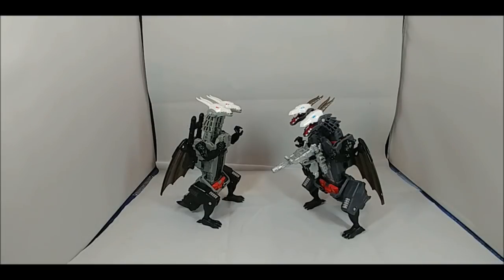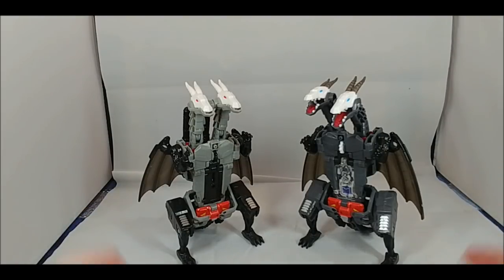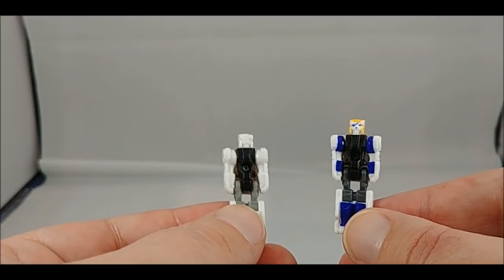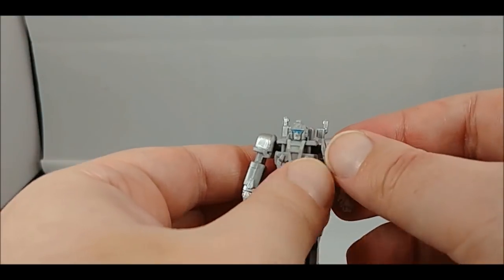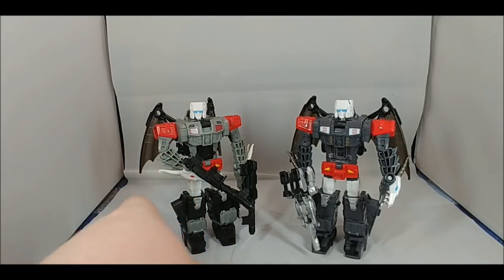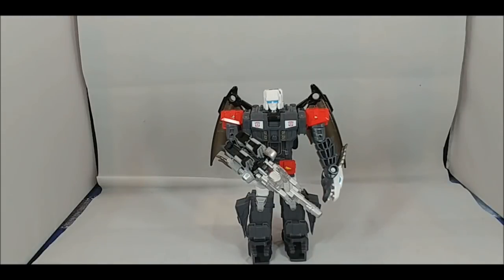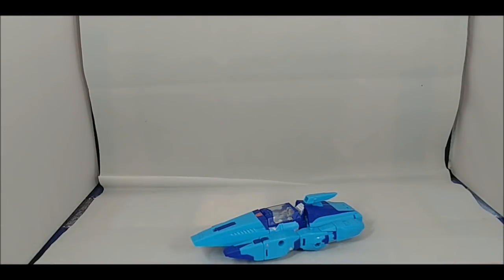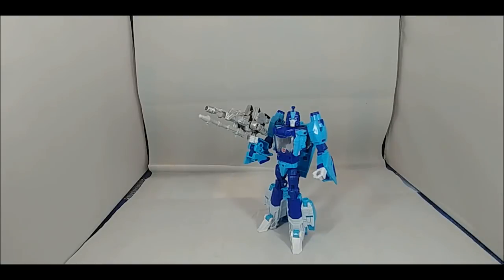Chuck's Reviews Transformers Legends Doublecross